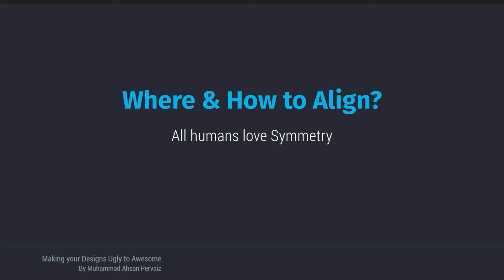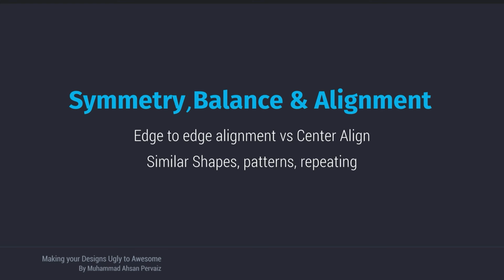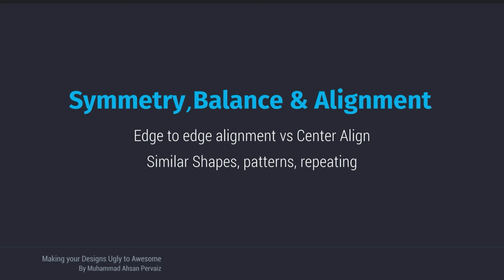26 Alignment in Design—Visual Design 101 Course for UI Designers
"Alignment in Design" refers to the placement of elements in relation to one another within a layout, ensuring a visually cohesive and organized appearance. Proper alignment helps create a sense of order and structure, guiding the viewer’s eye and making content easier to navigate. Whether using left, right, center, or justified alignment, establishing consistent visual lines aids in creating harmony and balance in a design. Misalignment can lead to a chaotic or unprofessional look, distracting from the intended message. By thoughtfully applying alignment principles, designers can enhance readability, improve aesthetic appeal, and create a more engaging user experience.